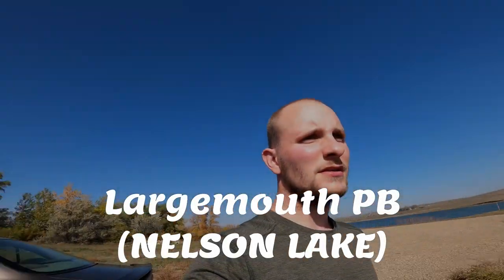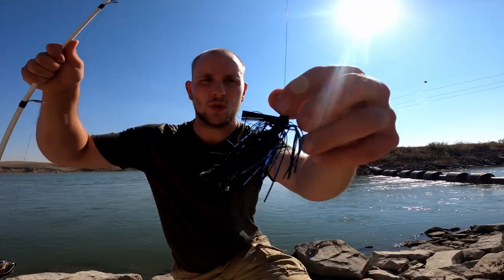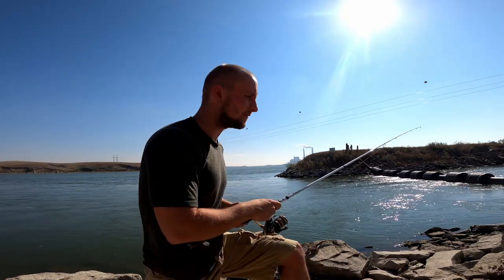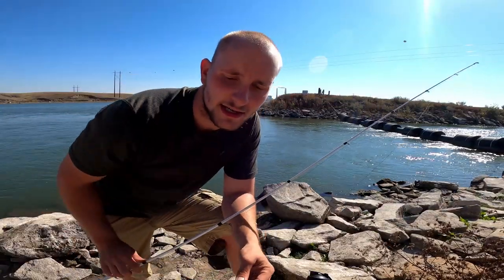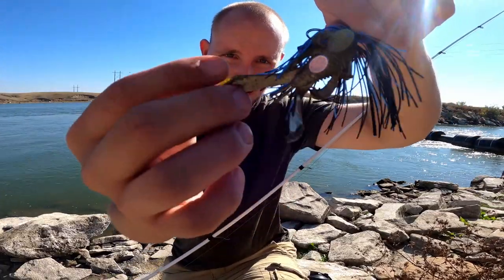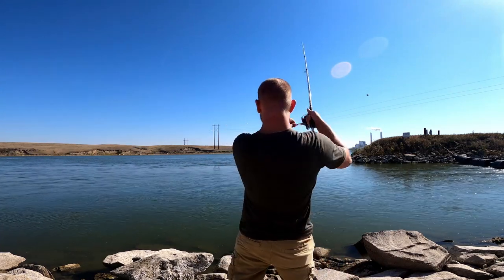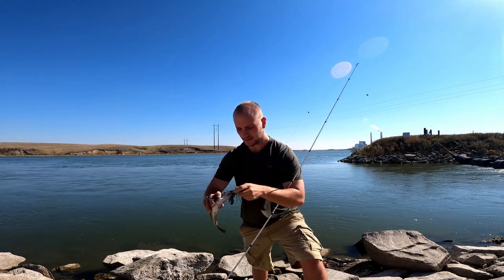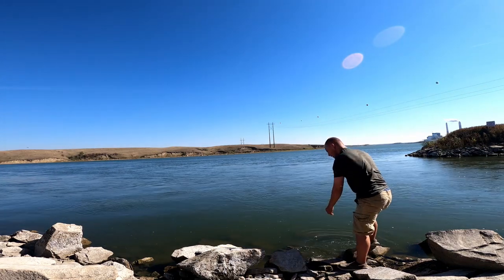My new PB LARGEMOUTH BASS! (Nelson Lake)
Had a spare day to 'myself to do some solo fishing! Ended up catching my Personal Best Largemouth bass. I DID NOT have a scale but by sheer mass alone it was without question. If I had to take a wild guess it was just shy of 4 pounds.